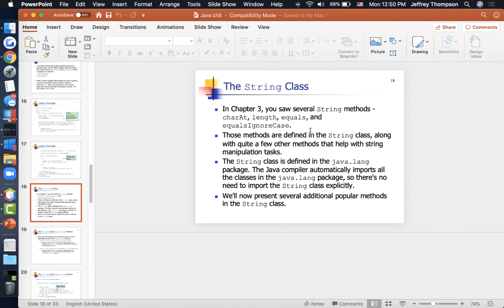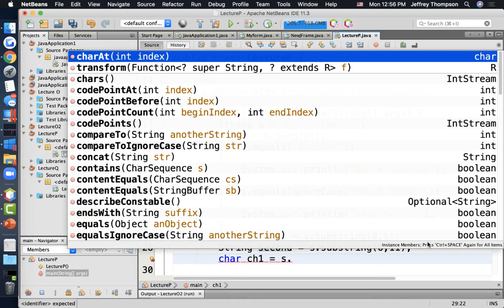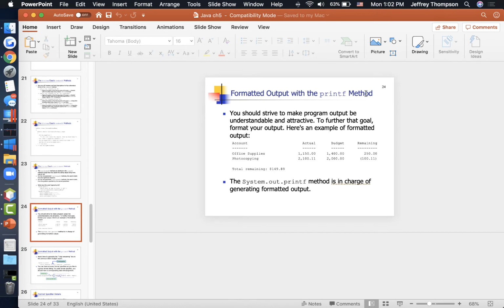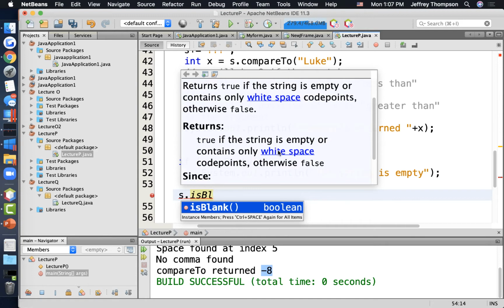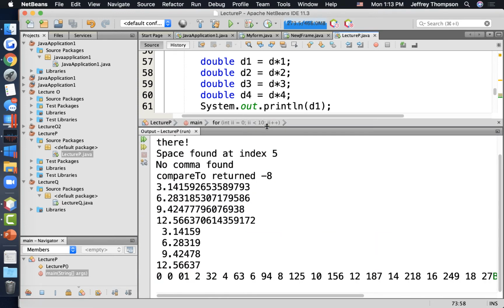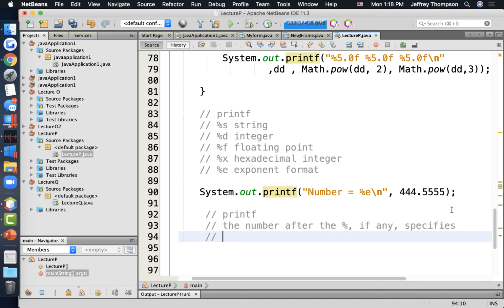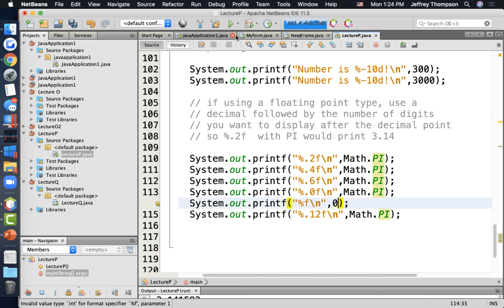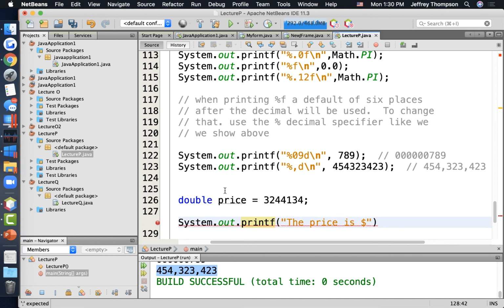CIT1613#2914 Lecture P Finish chapter 5 String methods, formatted output